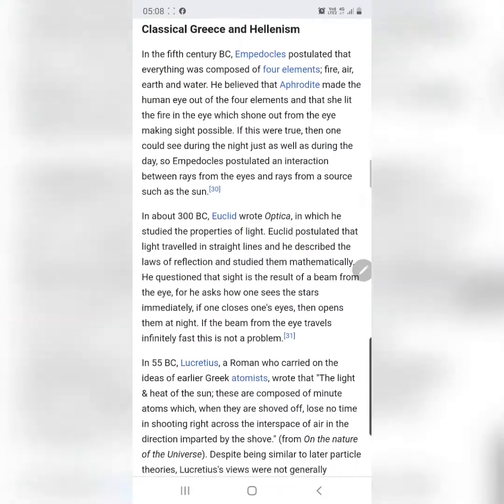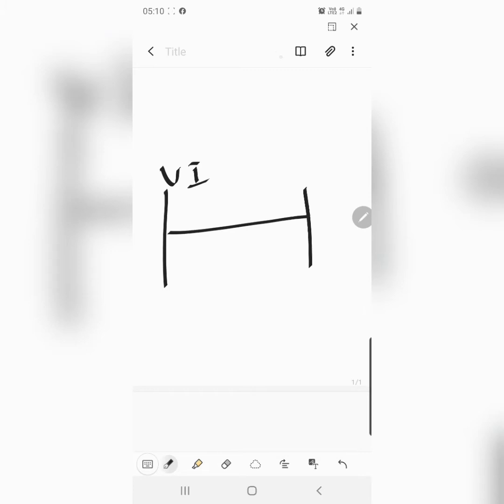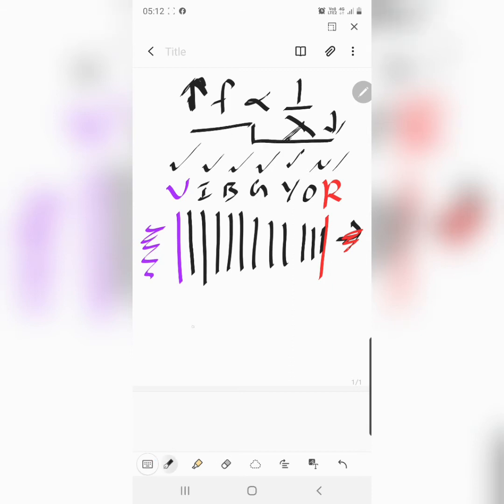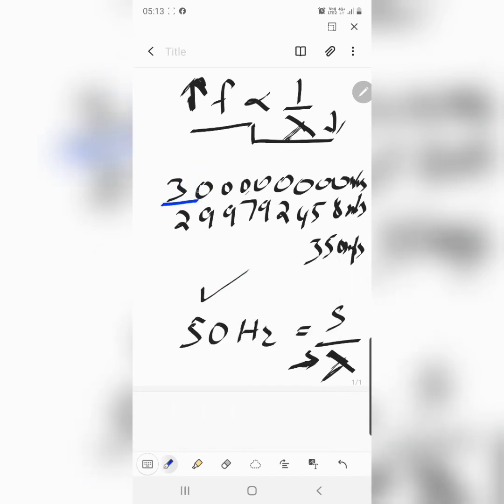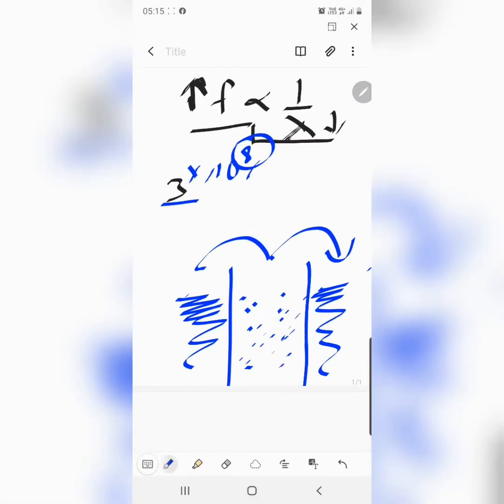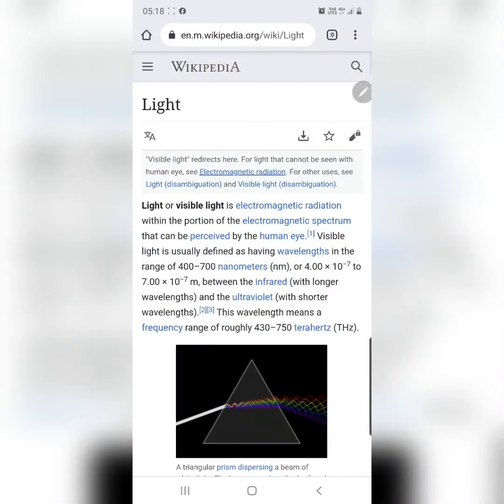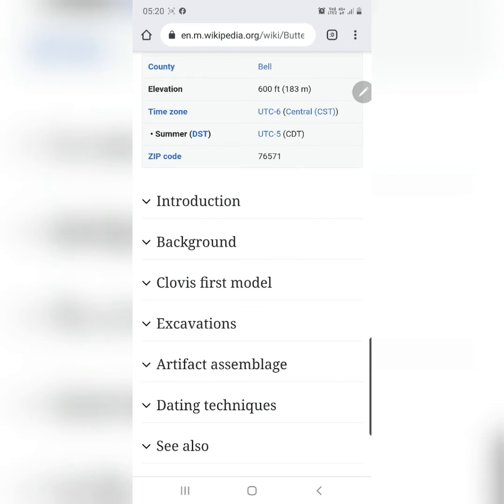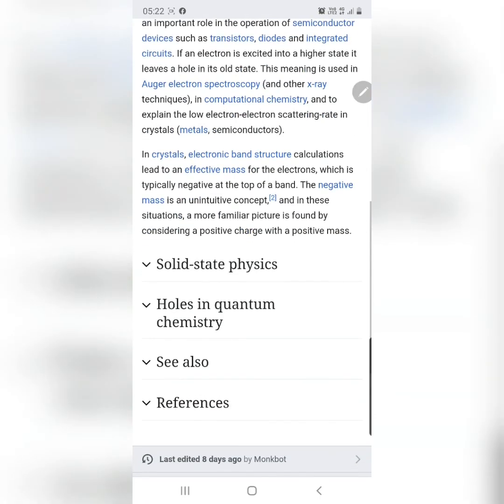Quantum Quest (Wikipedia and Mediums) Freestyle Math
Real Physics is math everywhere. Abhishek.com